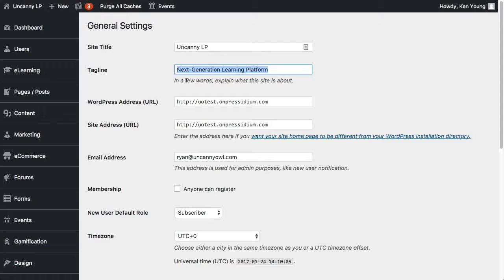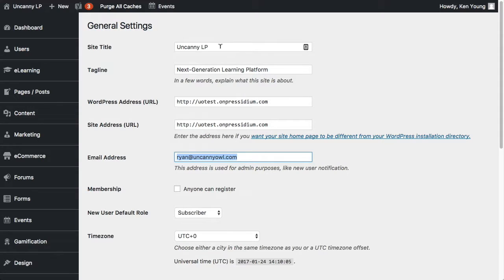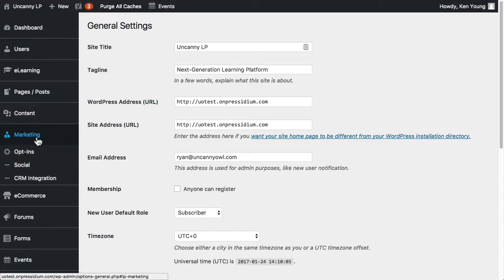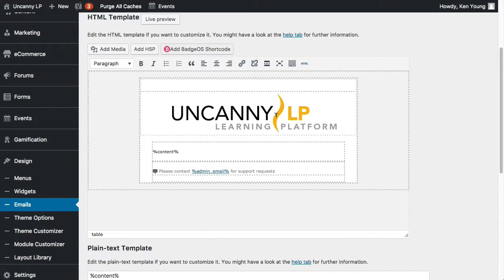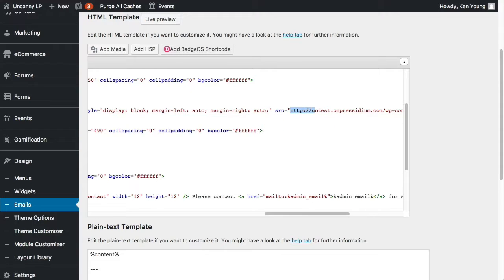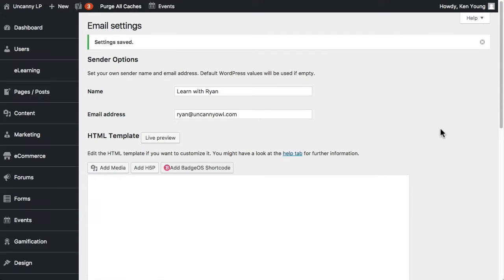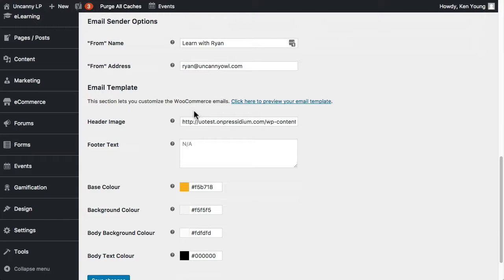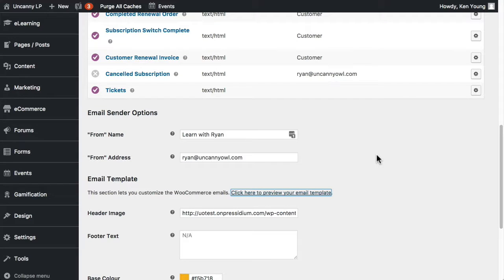Uncanny LP: Site Name and Emails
Learn how to set up your Uncanny LP site name as well as basic email branding, email recipients for notification, and email sender details.